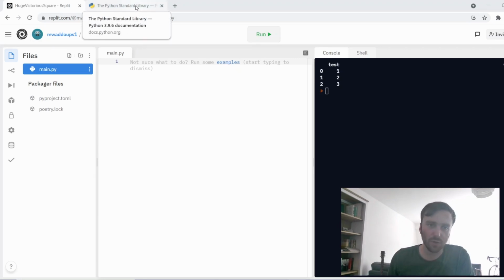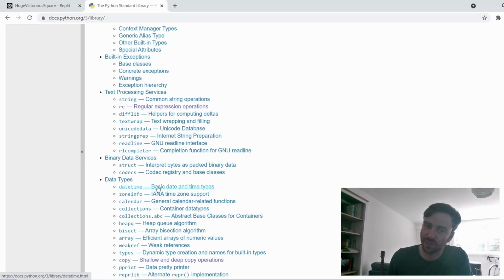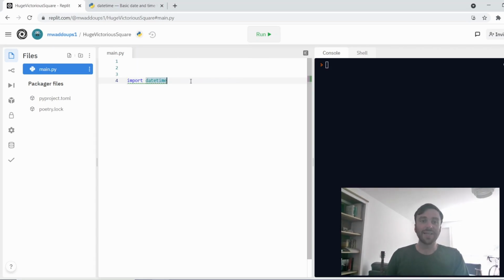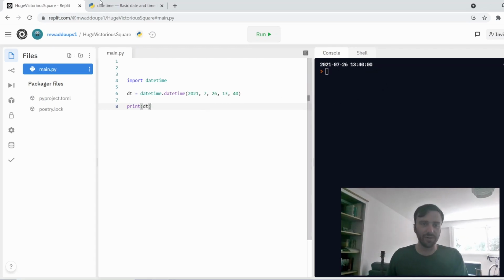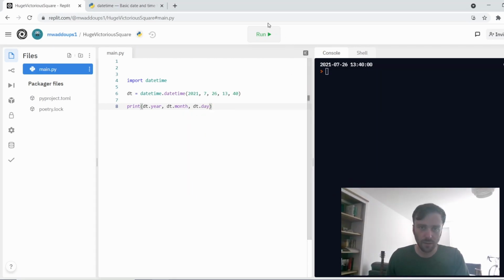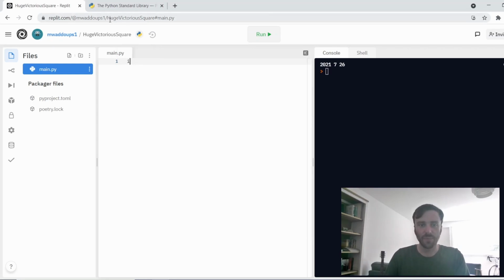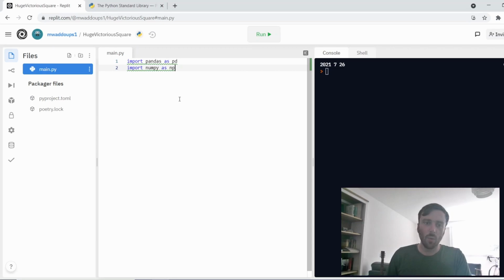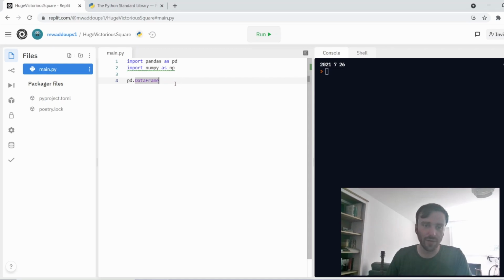D2I Learning / QLD 3.1 - Python Libraries